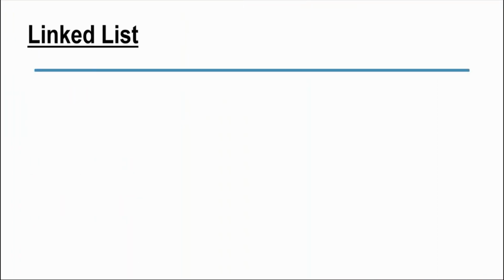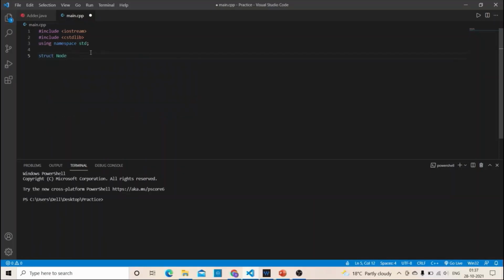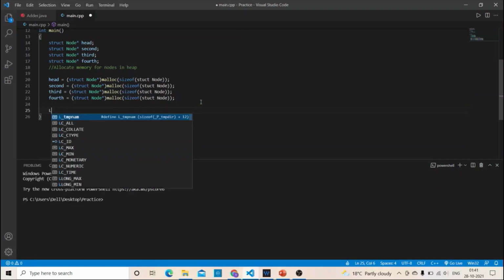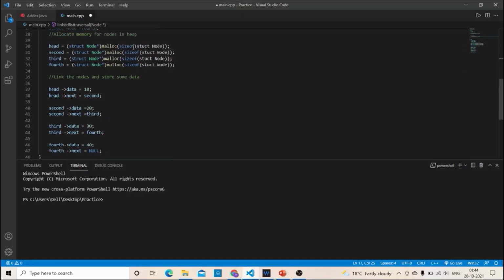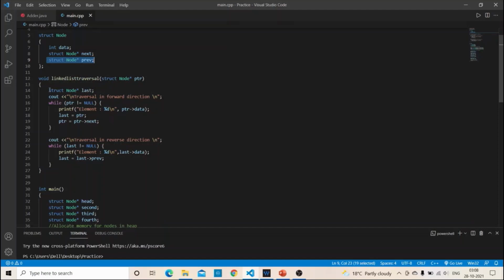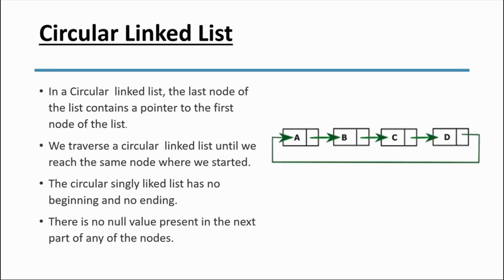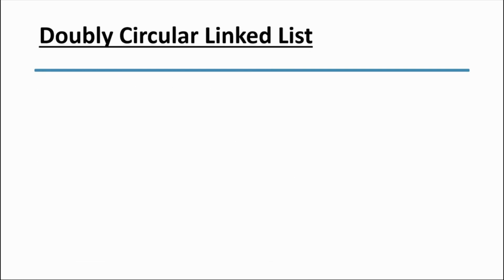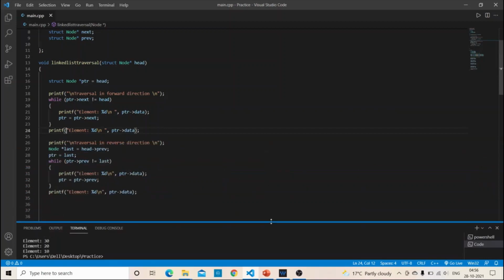Linked Lists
In this video, you'll be learning about the different types of Linked Lists.

Presented by: Yash Mali